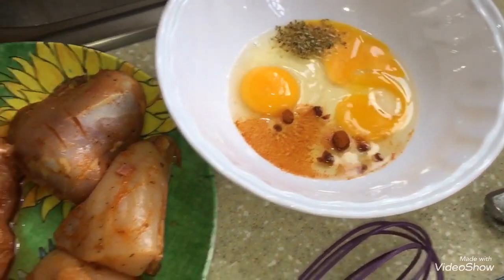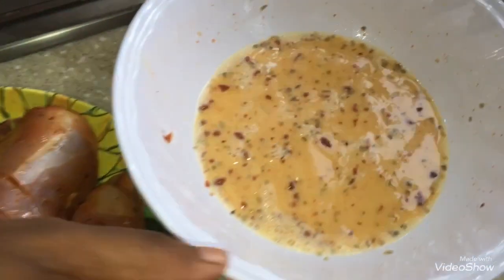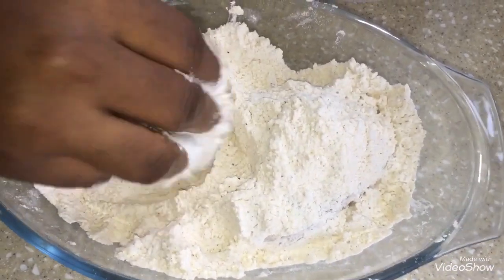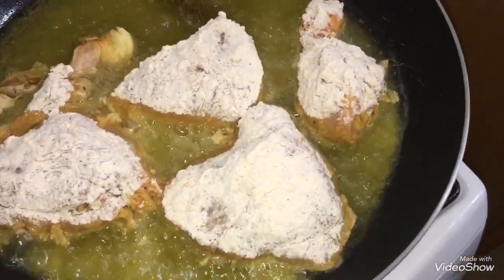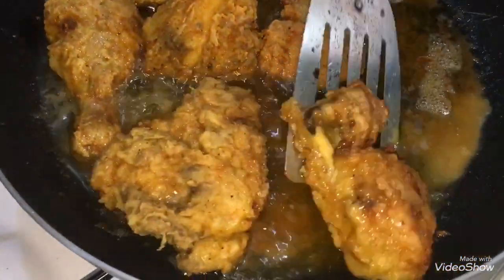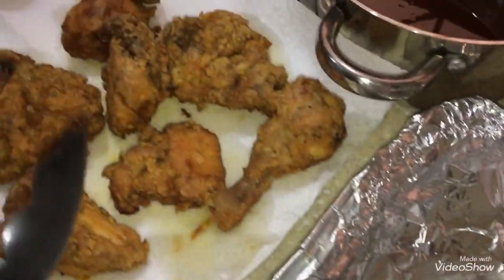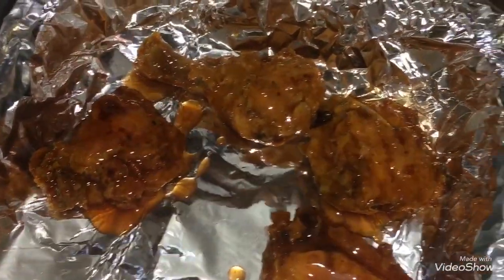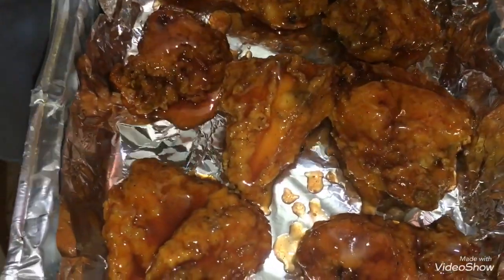Fried Bake Chicken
Eating in moderation is aiming to have a well-balanced diet most of the time.
One can eat chicken on a daily basis; however, it is good to use cooking methods like boiling, grilling, roasting or baking rather than frying “Only” as it can lead to various health problems. Not only does chicken taste heavenly, but has plenty of health benefits to offer. It is known to be full of essential nutrients that your body requires, some of which may include proteins, healthy fats, vitamins and minerals.

Learn how I prepare my Fried Bake Chicken. This can be enjoyed with, salads or boiled potatoes.

2-21/2lbs Chicken
1 medium lime/ 2tbsp lime juice
{ For final wash}

1tbsp Maggi all purpose and cayenne pepper
{To seasoning chicken} marinate for 24hrs

2 eggs, less than 1/2 tsp cayenne, oregano leaves, salt, 1/2 lime and 1/4 cup water. Whisked together {To prepare egg wash}

2 cups of Flour, 1/2 tsp Maggi all purpose 1/2 tsp cayenne, 1/2 tsp black pepper and 1/2 tsp salt. {Combine all ingredients}

2 cups of coconut oil, 3 cloves of garlic and rosemary. {For Frying Process} 5mins on each sides. After which, chicken placed on paper towel

VAL’S Homemade Fruit-punch sweet & sour spicy sauce used to dip chicken in, After which, 1 cup of coconut flakes, green scallions, onion and scotch bonnet pepper sprinkled. Finish/ top off in the oven for 25-30mins @145-185C.